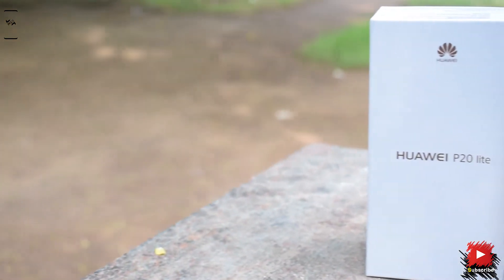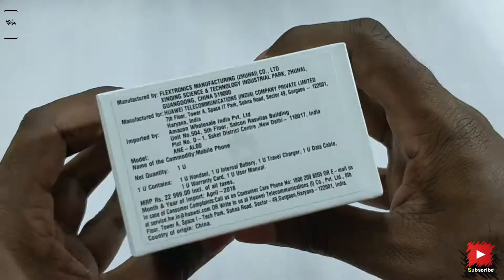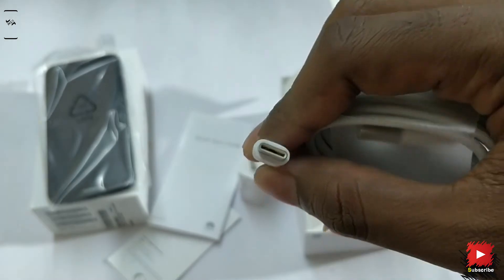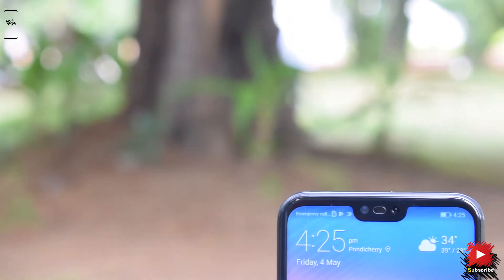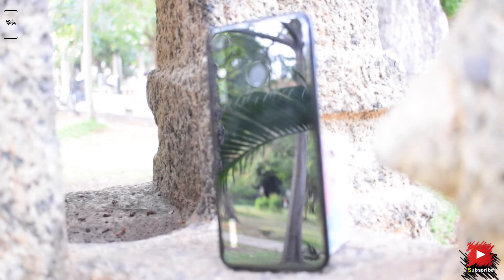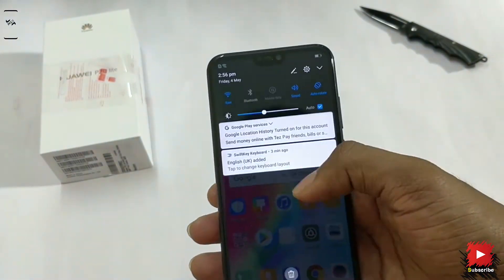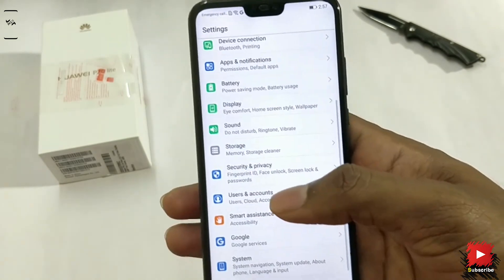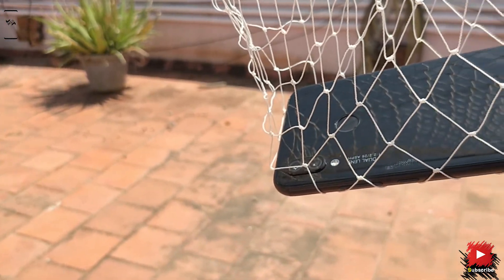Huawei P20 Lite - Unboxing & Overview | Junior P20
Huawei p20 lite is sold in Amazon for 19999 Indian rupees. Lets Unbox this and see a Overview.